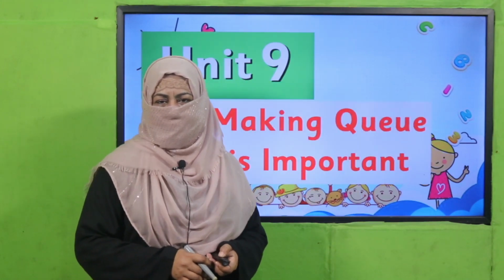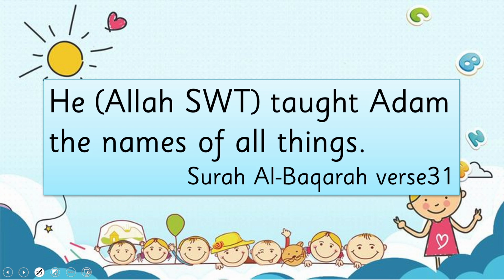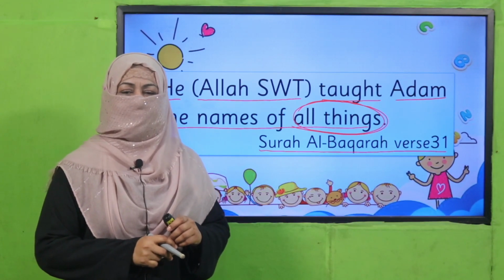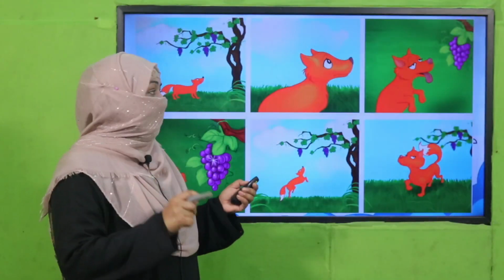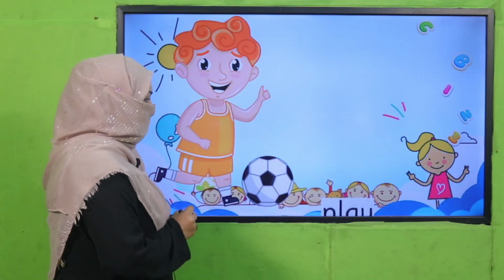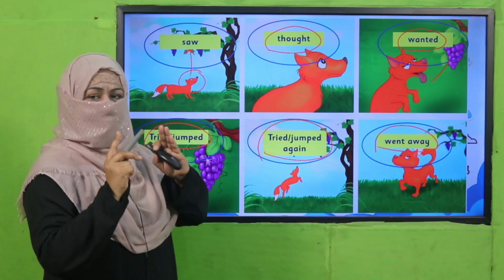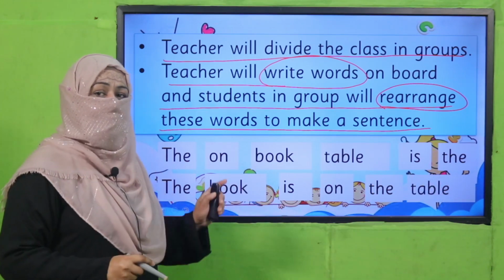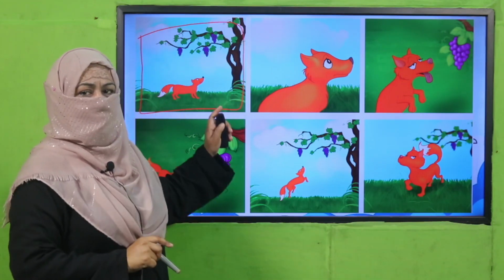English Grade 1 Unit 9 Lecture 8 || SNC 2020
In this lesson children will learn about “writing naming and action words” in a very easy way. This lesson covers:
writing naming and action words
writing naming and action words for grade 1
How to teach “writing naming and action words” to grade 1
Easy way to teach “writing naming and action words”

1. PowerPoint Presentation

2. Lesson Plan

3. Worksheet/Activity